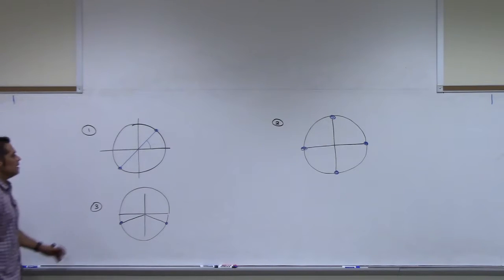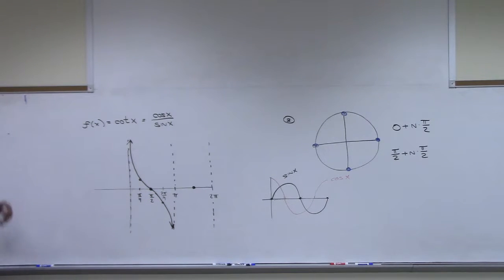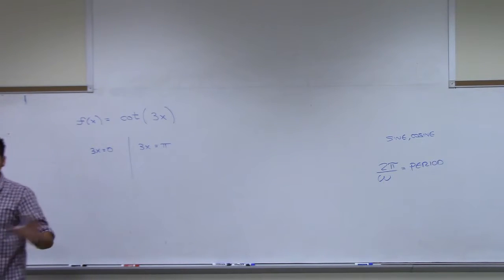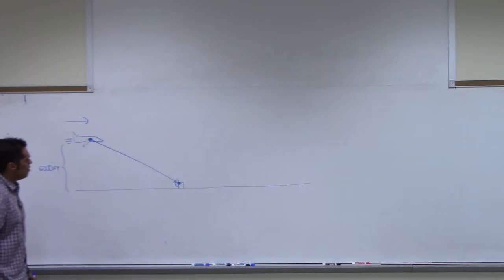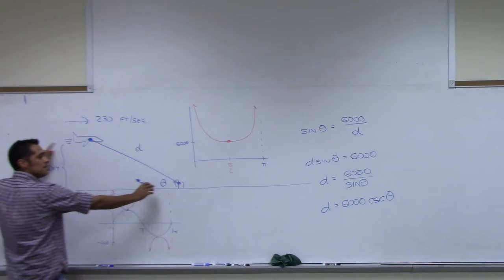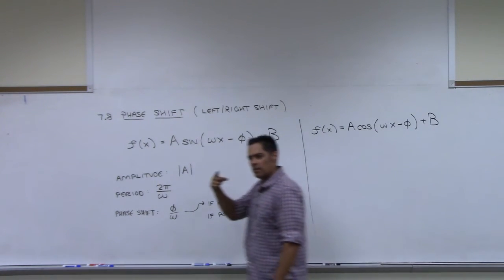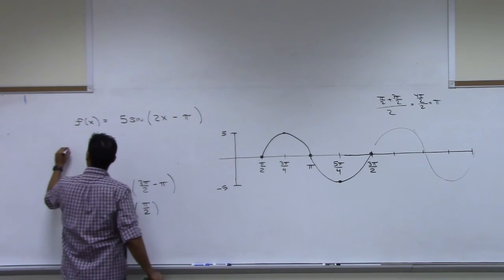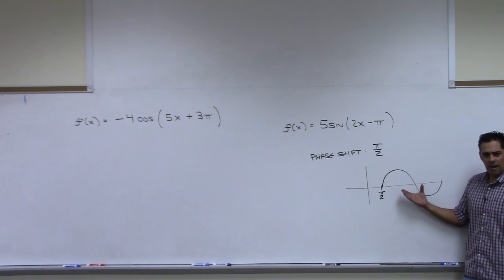2412 8.1 Inverse Sine, Cosine and Tangent Functions part1